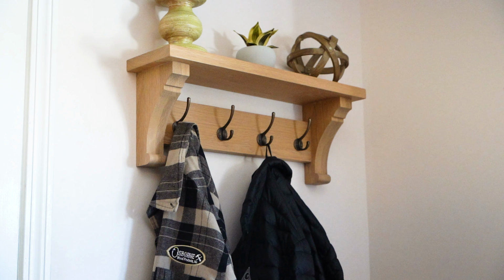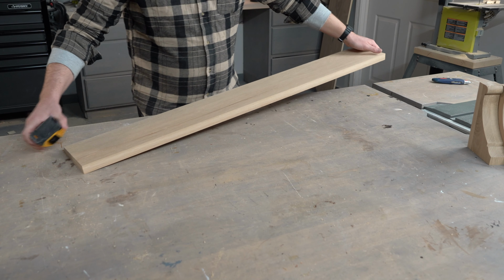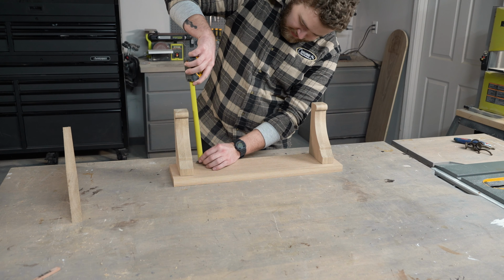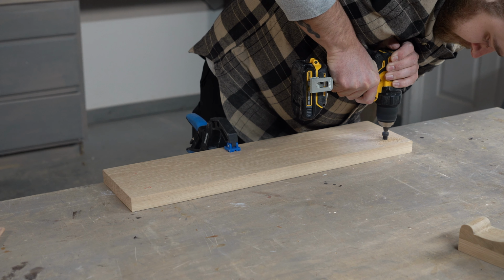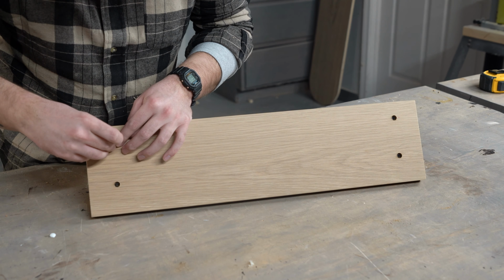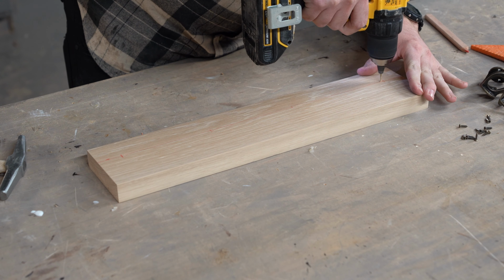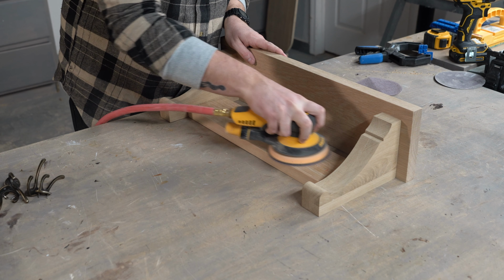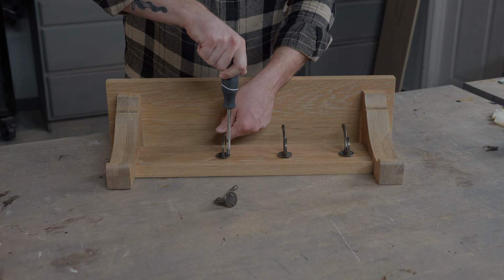How to Build a DIY Coat Rack with a Shelf | Builder's Studio | Osborne Wood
Follow along to create a functional and stylish DIY coat rack for your space using corbels and dimensional lumber from Osborne!

*Hardware sourced separately*

Tools Used
- Miter Saw
- Table Saw
- Planer
- Sander
- Drill
- Pocket Hole Jig
- Wood Glue
- Plug cutting bit
- 2-step bit

Osborne Wood Products, Inc. is an international supplier of high-quality wood components. Our broad inventory includes table legs of all sizes, mouldings, corbels, onlays, hardware, home accessories, and more. Our wooden products are available in up to 14 different wood species, and we also offer acrylic and metal options.

00:00 Introduction
00:13 Parts Used
00:26 Milling the 5/4 Lumber
00:50 Cutting the Shelf to Length
01:12 Cutting the Back Board to Size
01:59 Sanding
02:19 Attaching the Shelf
03:37 Mounting the Hooks
04:32 Pocket Holes for Attachment
05:02 Sanding
05:22 Rubio Monocoat Application
06:00 Installing the Hardware
06:11 First Look